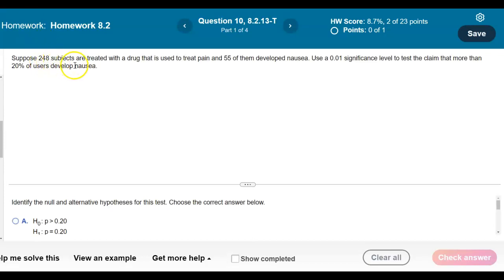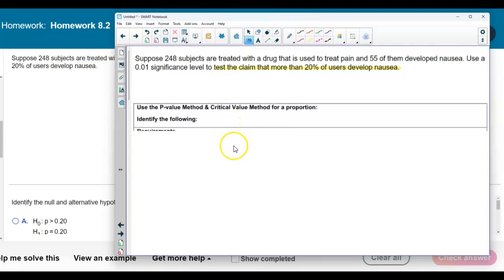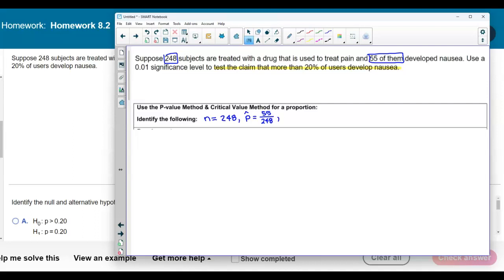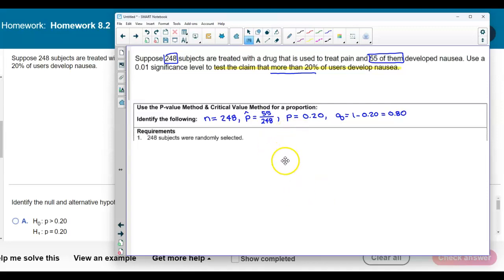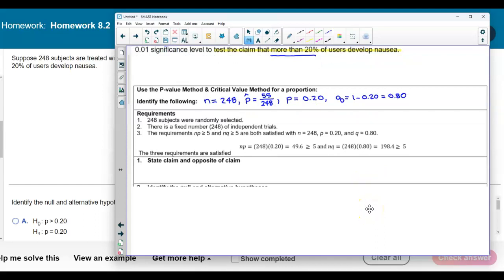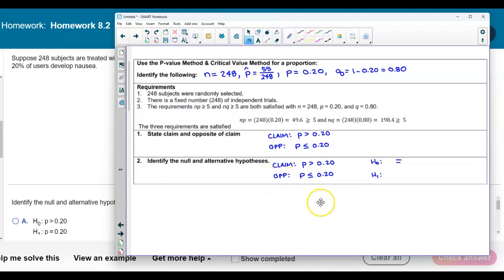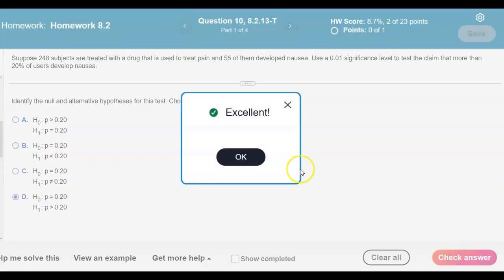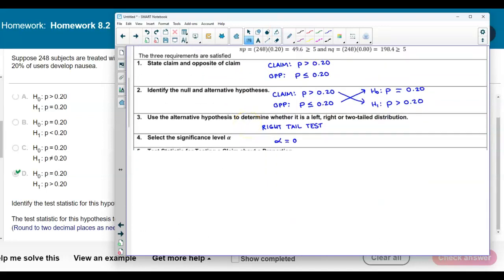Math 14 8.2.13-T Identify the null hypothesis, alternative hypothesis, test statistic,